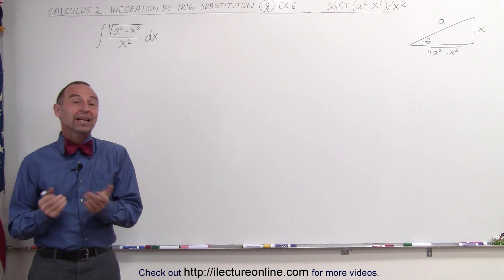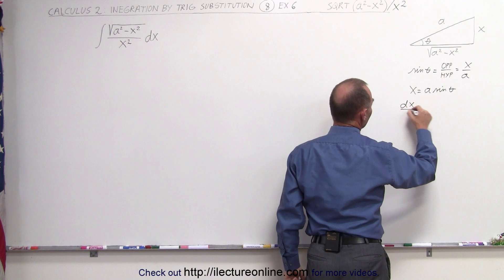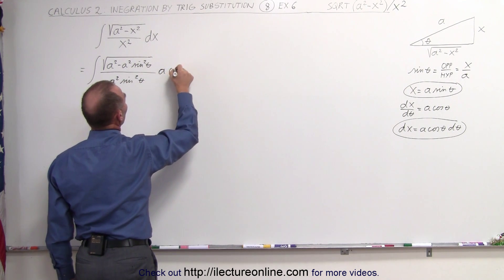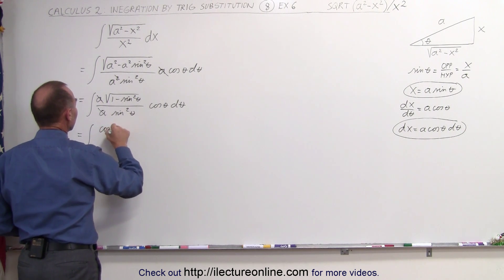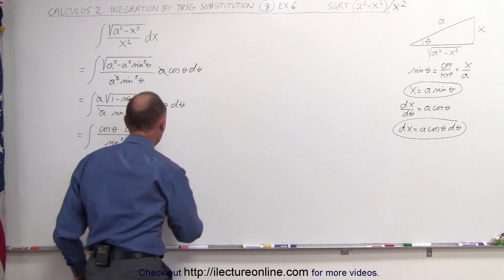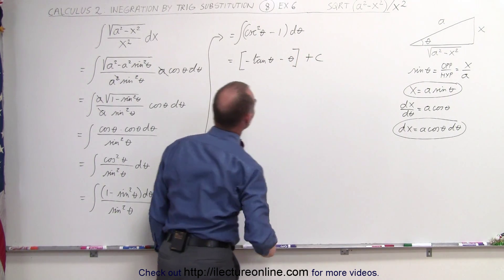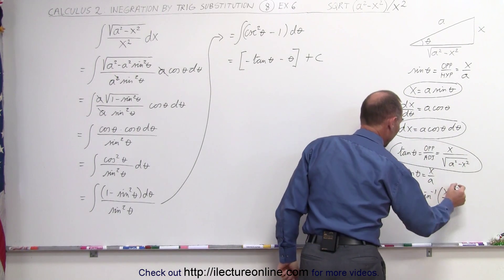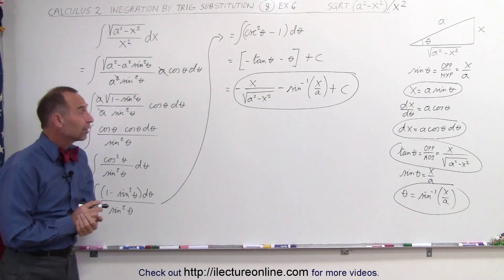Calculus 2: Integration - Trig Substitution (8 of 28) Integral of SQRT(x^2-x^2)/(x^2) Ex.6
In this video I will solve: integral of {[(a^2-x^2)^(1/2)]/(x^2)}dx.

Next video in the series can be seen at: